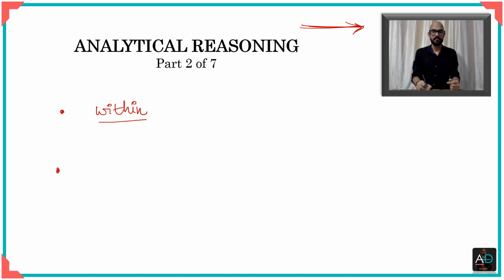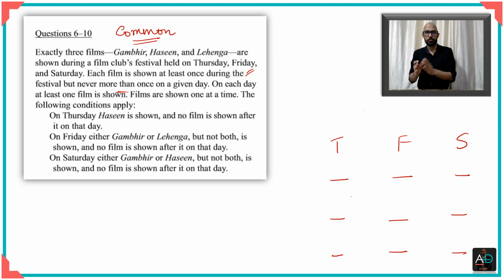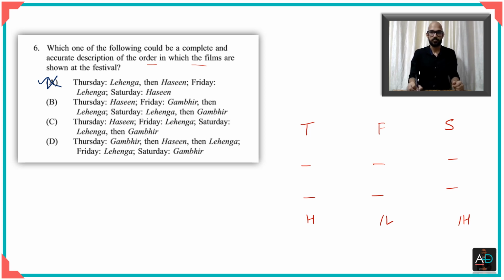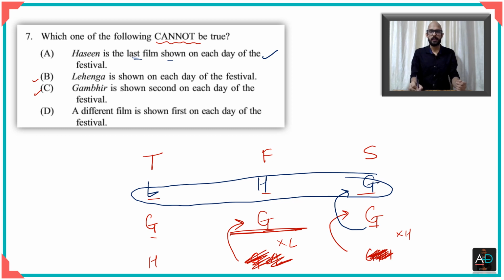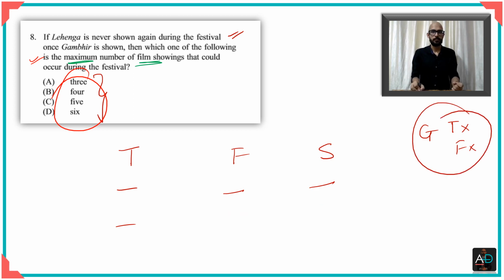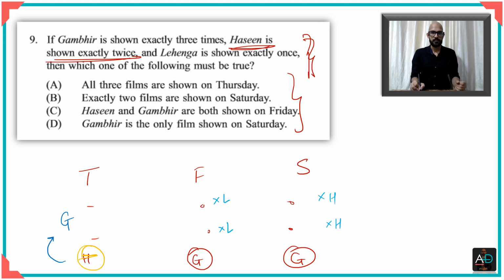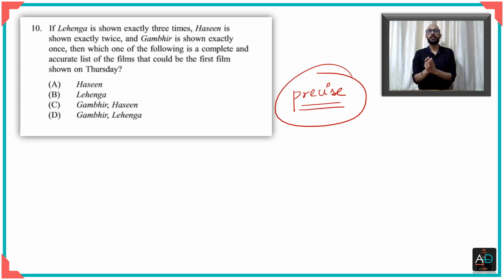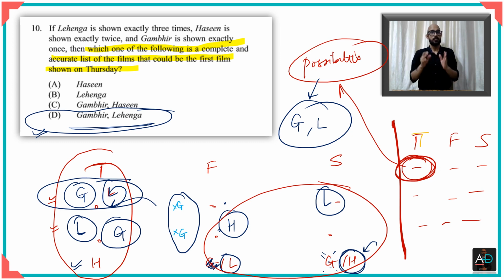Analytical Reasoning for LSAT-India 2022 | Part 2 of 7 | June 2022 | Prof. Ankit Dhotrekar